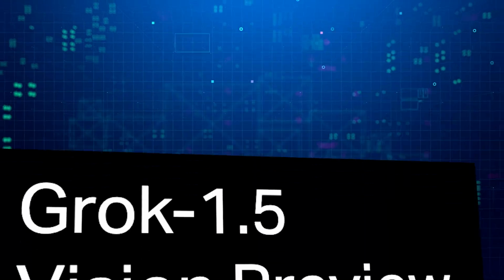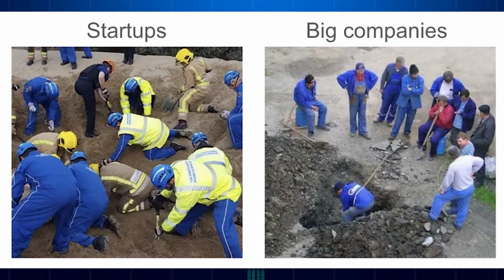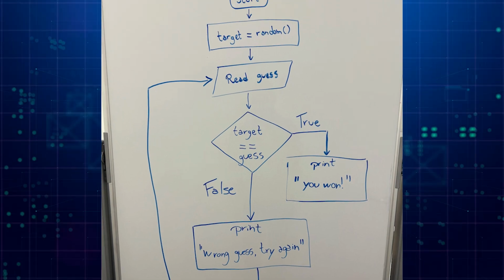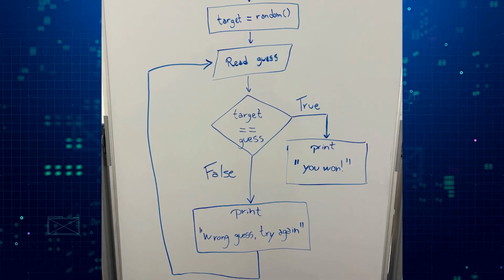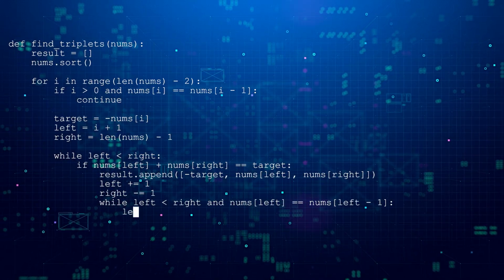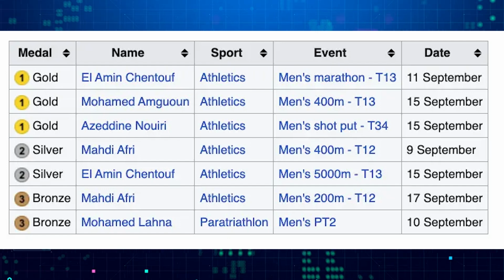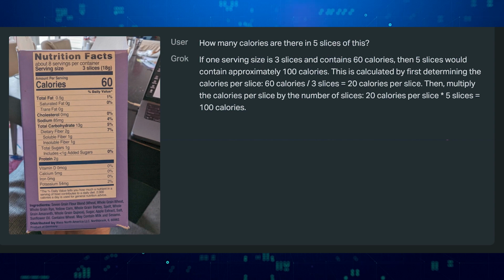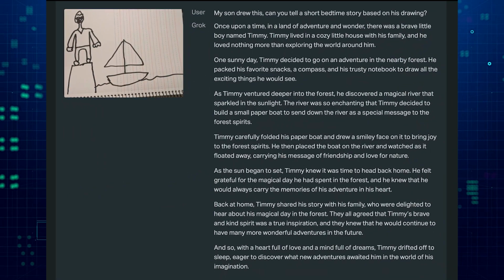Everything You Need to Know About Grok Version 1.5!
In this video, we explore all the essential details about Grok Version 5 in 2024. Discover the latest features, enhancements, and improvements this version offers compared to its predecessors. Whether you are a beginner or an experienced user, this comprehensive guide will provide you with valuable insights on how Grok Version 1.5 can bring benefits to you or your organization.

Stay informed and up-to-date on the advancements of Grok Version 1.5 with this informative video.